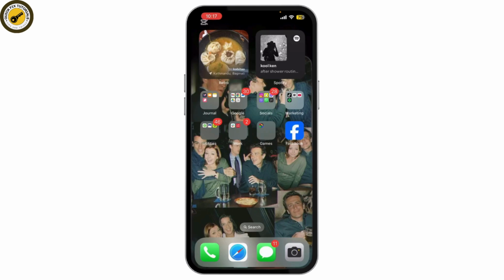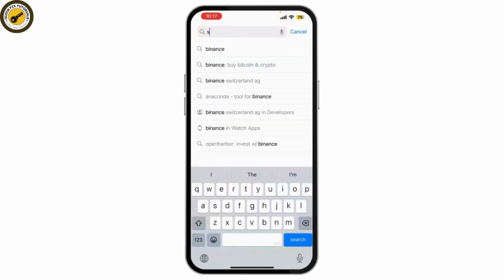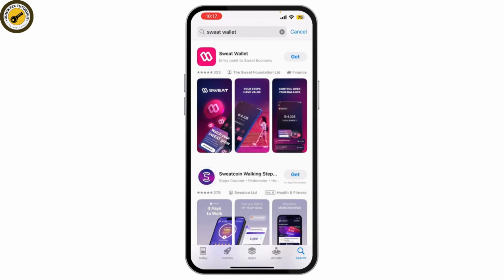How to Login to Sweat Wallet Account (2025)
Want to access your Sweat Wallet account quickly and securely? This video will guide you through the steps on how to log in to your Sweat Wallet account with ease. Whether you're wondering, "How do I log in to my Sweat Wallet?" or facing login issues, this tutorial has you covered. Learn how to enter your credentials, troubleshoot common login problems, and securely access your Sweat Wallet account. Watch now to see how you can log in to your Sweat Wallet today!

Timestamps:

00:00 How to Login to Sweat Wallet Account
00:10 How Do I Log in to Sweat Wallet?